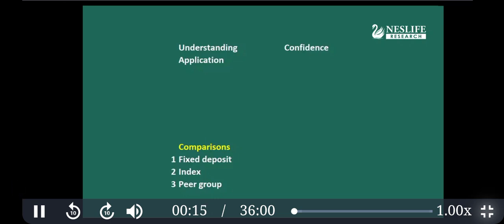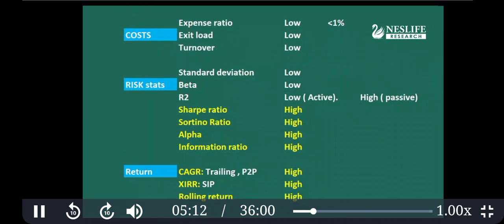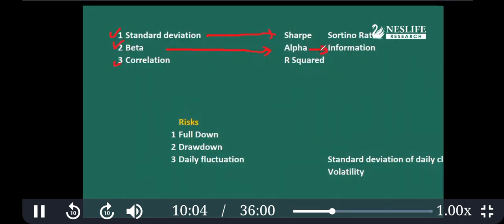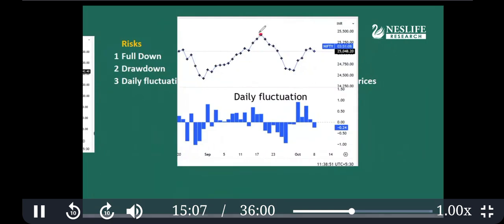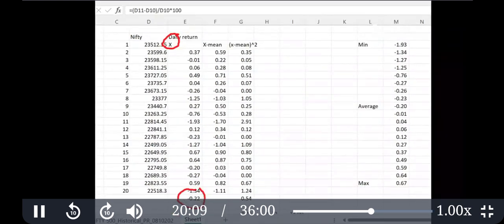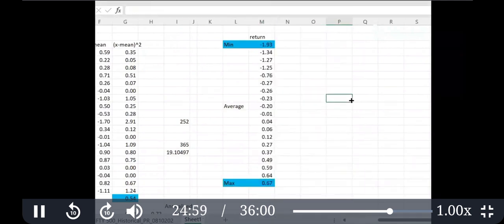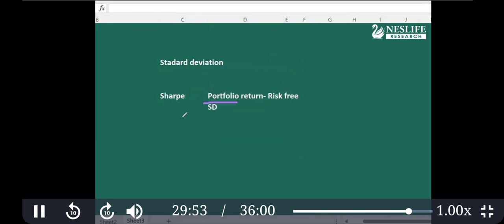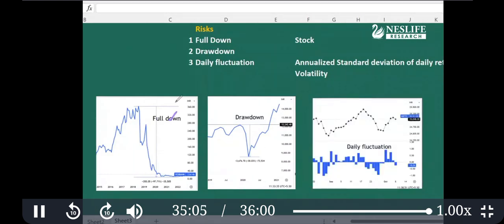IMP 26 A7 standard deviations